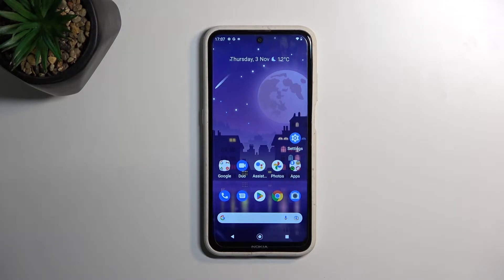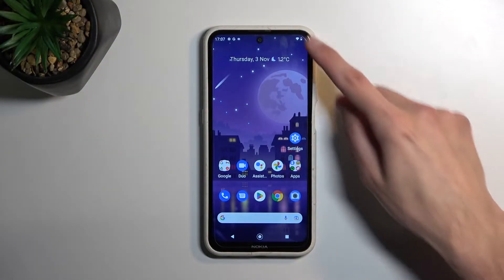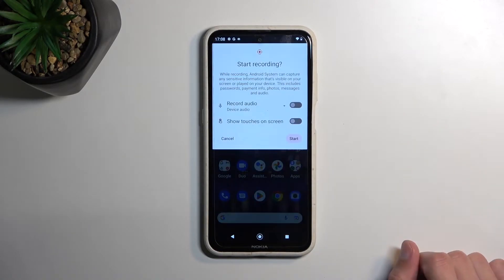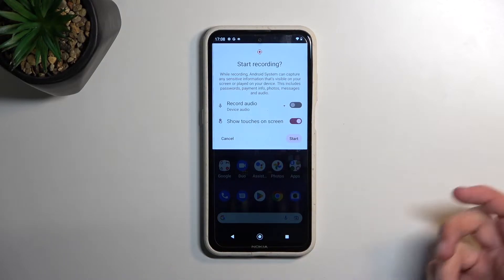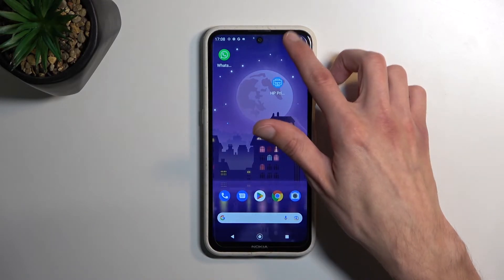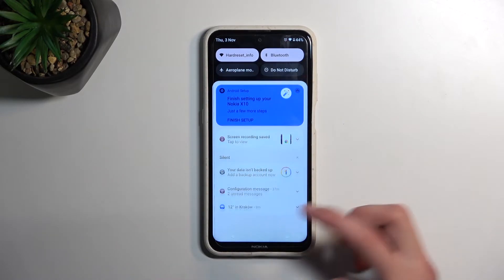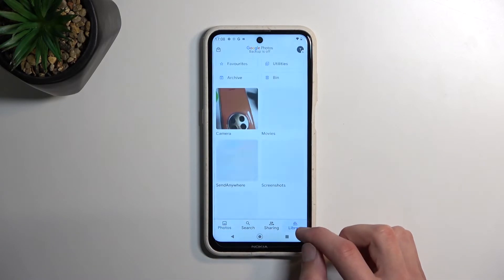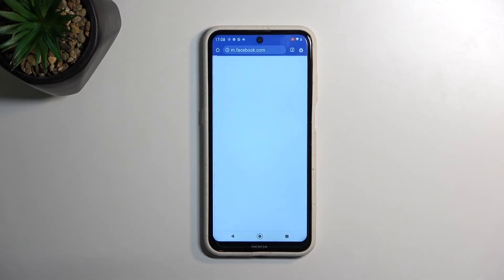How to Record the Screen on NOKIA X10 - Use and Set Up the Screen Recorder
Learn more about the NOKIA X10:
In this video tutorial, we are going to showcase how you can find, access, and configure the screen recorder tool on your NOKIA X10 smartphone. Thereby, if you would like to see how to start the screen recording on the NOKIA X10 mobile device, we humbly invite you to view this video.

How to set up the Screen Recorder on the NOKIA X10? How to utilize the screen recorder on the NOKIA X10? How to record the display of NOKIA X10? How to configure the screen recorder on the NOKIA X10? How to start the screen recording on the NOKIA X10?